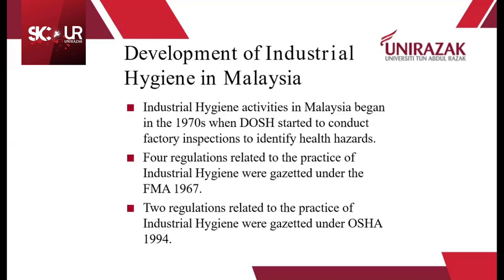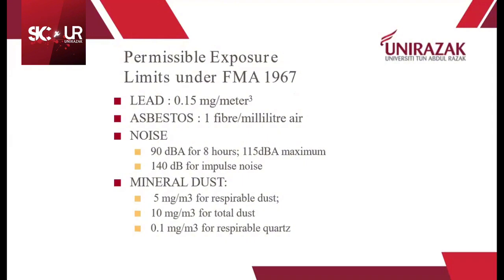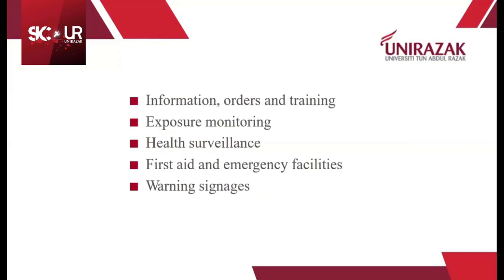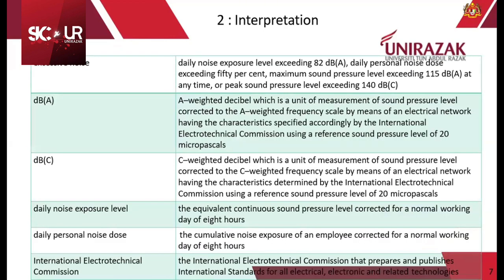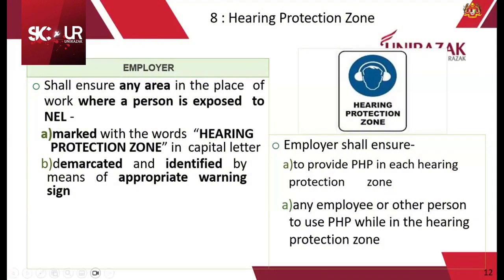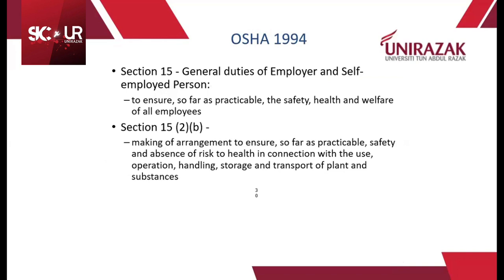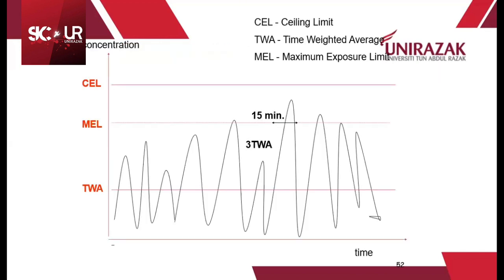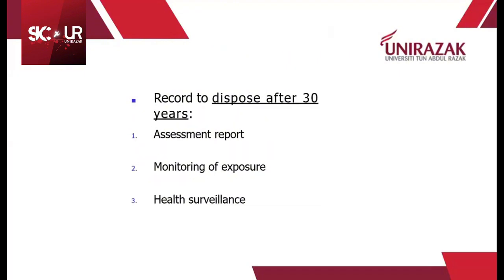GMGT5423 ORGANISATION OCCUPATIONAL HEALTH MANAGEMENT - 24 MARCH 2024